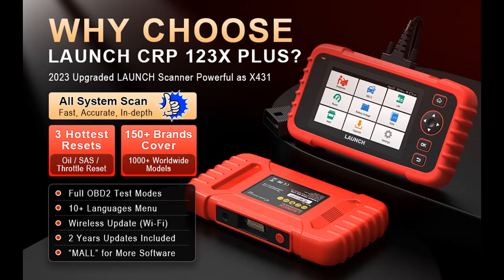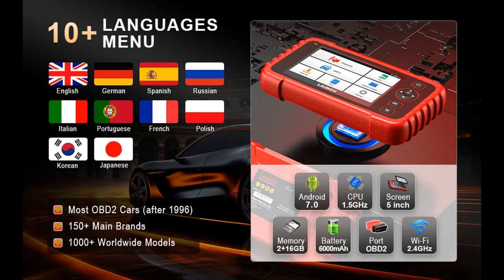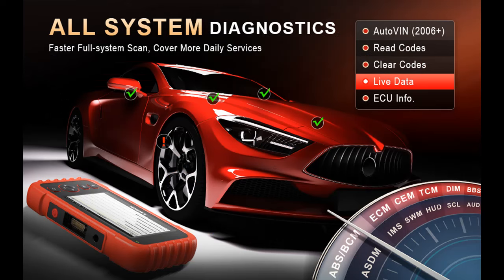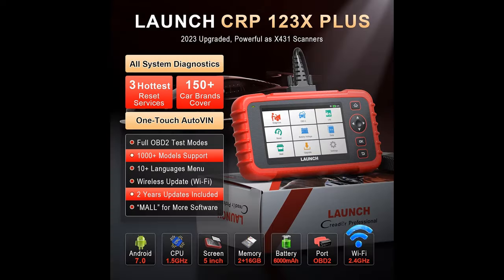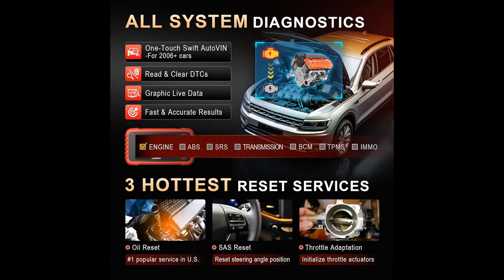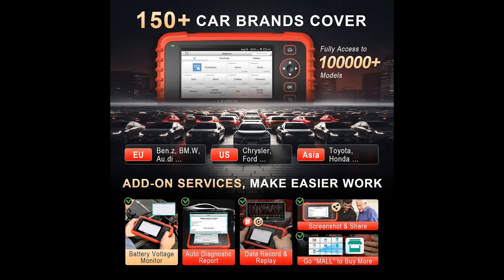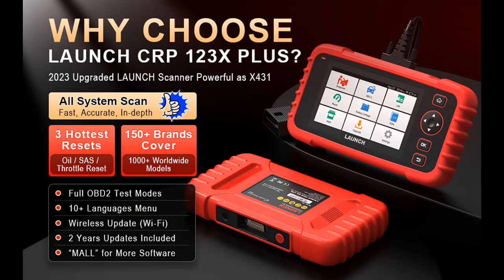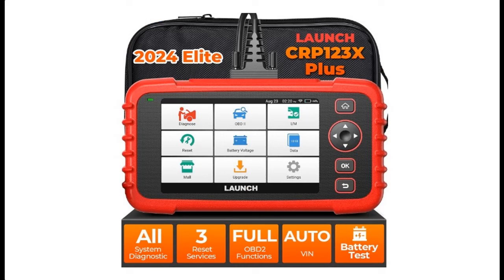LAUNCH CRP123XPlus Scan Tool-2024 New Released OBD2 Scanner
Key Features| LAUNCH CRP123XPlus Scan Tool-2024 New Released OBD2 Scanner, OEM All System Diagnostic Tool with SAS/Throttle/Oil Reset for All Cars, AutoVIN Code Reader, Battery Test Car Scanner, Free Update Online

Get more feature or details in text (Features/Reviews/etc...) Please follow link as 👉🏻👉🏻👉🏻